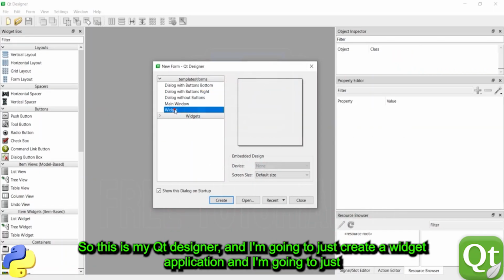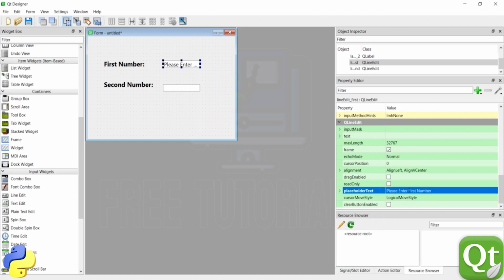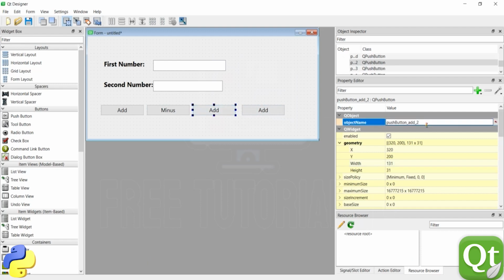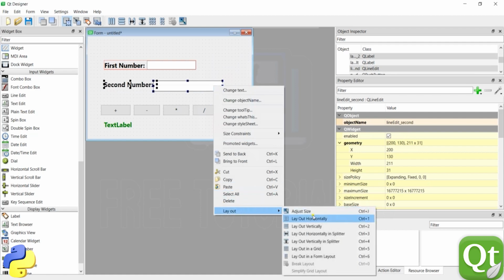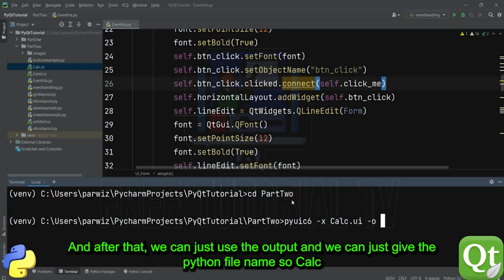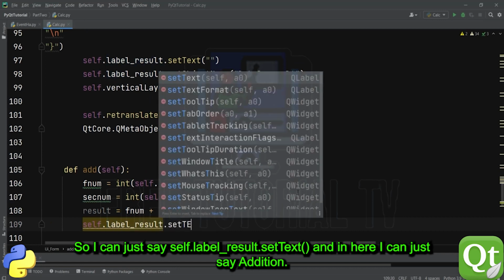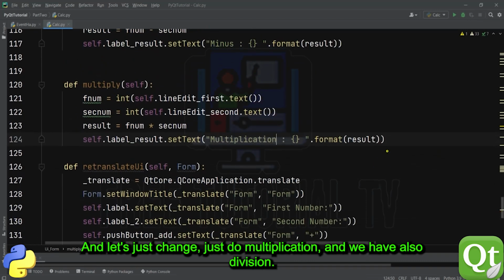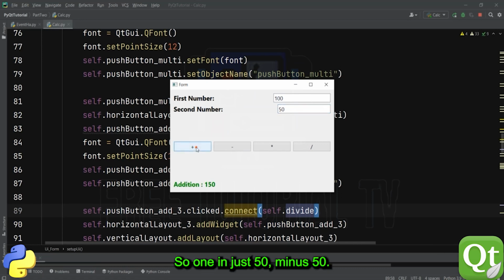06 PYTHON GUI APPLICATION DEVELOPMENT----Simple Calculator design using PyQt6 and QML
How to Install PyQt6 in Window 10? Then a create a GUI application window using Python.
This Module is very useful for making application for AI, Data Science, and Machine learning

Simple Calculator design using PyQt6 and QML

Working with QRadioButton in PyQt6
A QRadioButton is an option button that can be switched on
(checked) or off (unchecked). Radio buttons typically present the
user with a "one of many" choice. In a group of radio buttons,
only one radio button at a time can be checked, if the user selects
another button, the previously selected button is switched off.
there are different methods that you can use, for example we
have isChecked() and it returns a boolean value true if the button
is in the selected state or we have setIcon() method that we can
add icon for the radiobutton, also setText() which set the text of
the radiobutton. also there are different signals that you can use
for example we have toggled signal which is used whenever the
radio button changes it is state from checked to unchechked and
vis versa.
The QRadioButton class provides the following methods:
 isChecked(): This method returns the Boolean value true if
the button is in the selected state.
 setIcon(): This method displays an icon with the radio button.
 setText(): This method assigns the text to the radio button.
 setChecked(): To make any radio button appear selected by
default, pass the Boolean value true to this method.
To create RadioButton, you need to use QRadioButton class and
QRadioButton is related to QtWidgets module, first you need to
create the object of QRadioButton.
rad1 = QRadioButton("Python")
In here we have added an icon to the RadioButton, make sure
that you have already added some icons to the project.
rad1.setIcon(QIcon("images/py.png"))
With setIconSize() method we can set the icon size, it expects a
QSize and you need to add the width and height of the icon.
rad1.setIconSize(QSize(40,40))
With this method we can change the font of the QRadioButton.
rad1.setFont(QFont("Times", 14))
As I have already said that we can use toggled() signal in
QRadioButton. In here we have connected the toggled signal to
the radio_selected() method or slot.
rad1.toggled.connect(self.radio_selected)
And this is the method that we have already connected to our
signal, basically in this method we want to check the state of the
QRadioButton using isChecked() method and according to the
state we want to change the text of the label.
def radio_selected(self):
 radio_btn = self.sender()
 if radio_btn.isChecked():
 self.label.setText("You have selected :
{} ".format(radio_btn.text()))